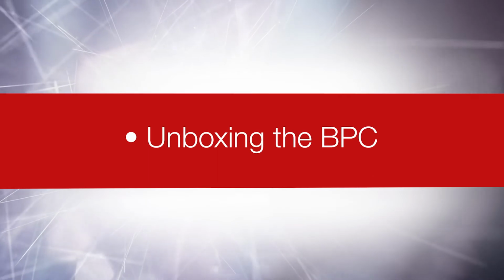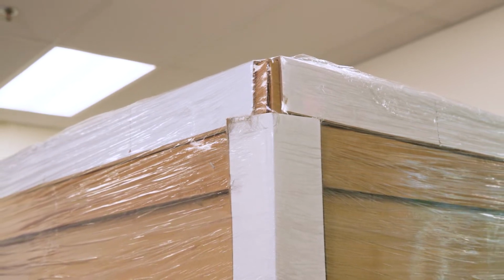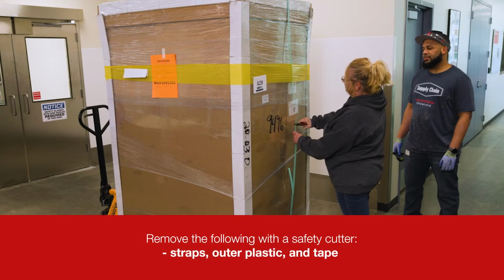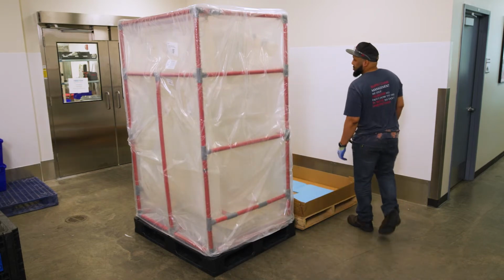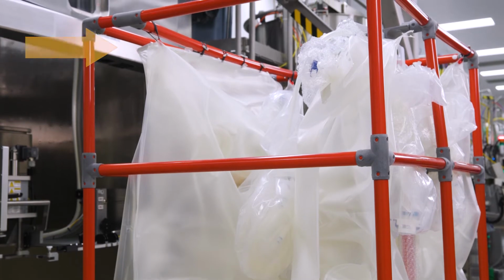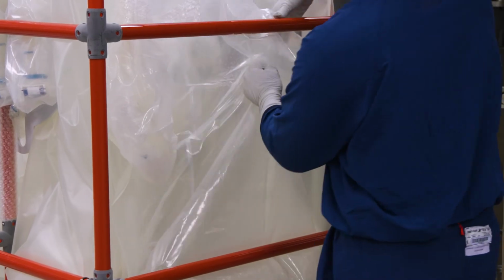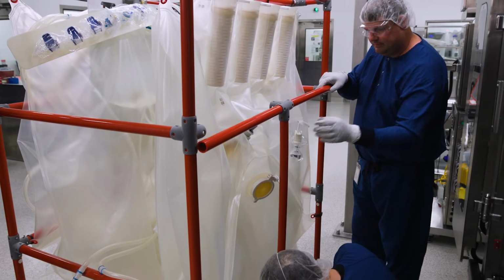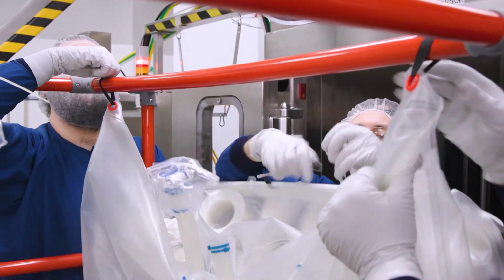3K and 5K L DynaDrive BPC unboxing and unpacking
Unboxing and unpacking the BPC for the DynaDrive S.U.B.